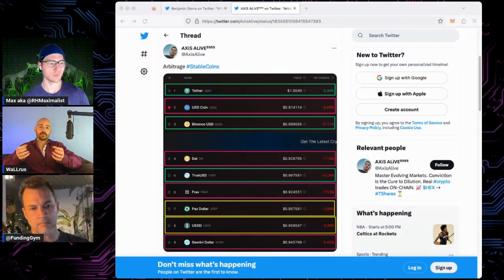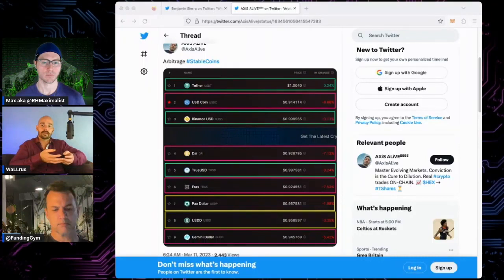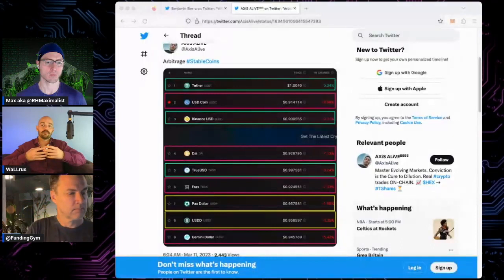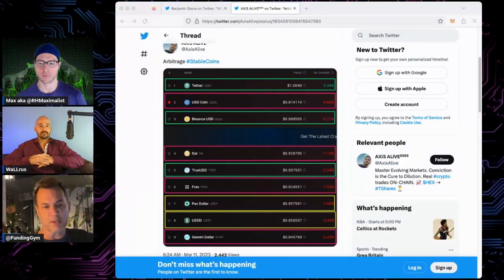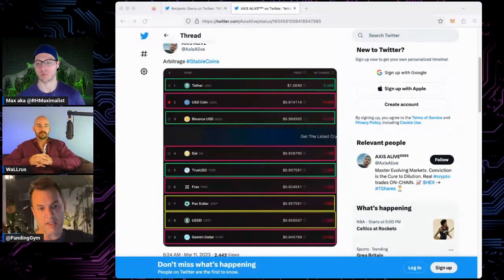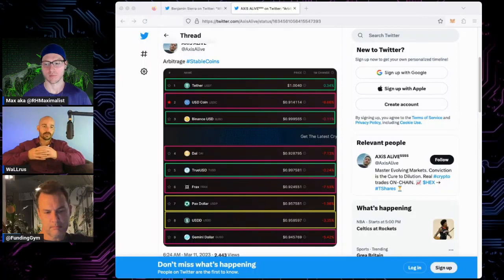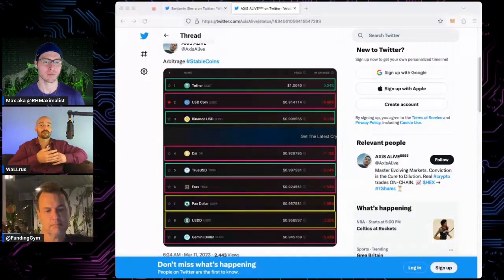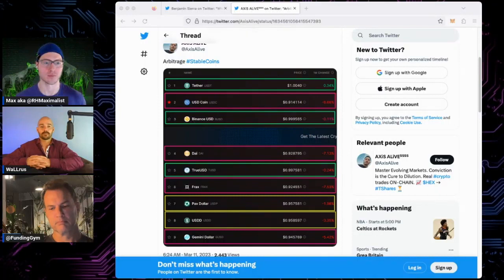Stables coins discussion on USDC arbitrage, leverage, fiat ramps, de-risking & liquidity providing.